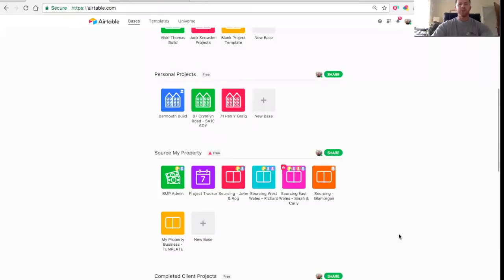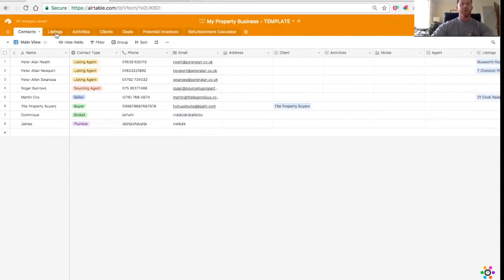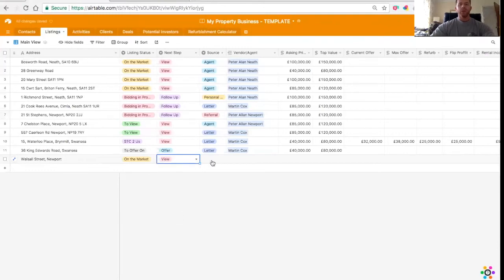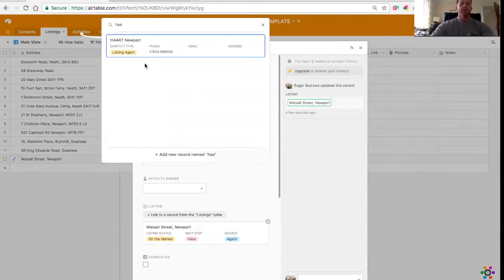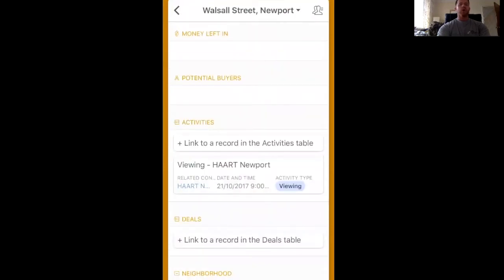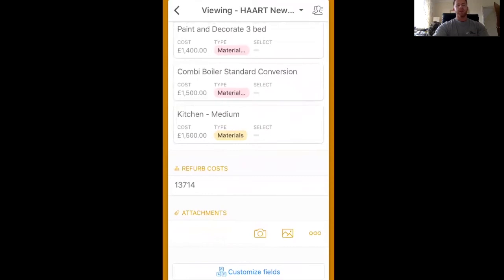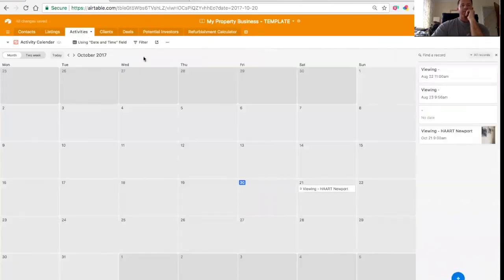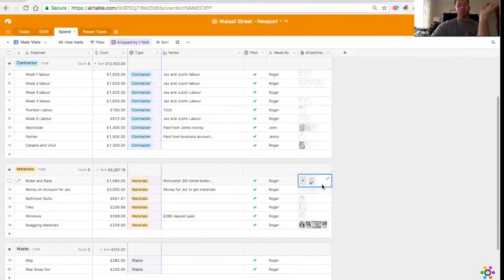Free tool to track your property business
A free tool to help track your property business.